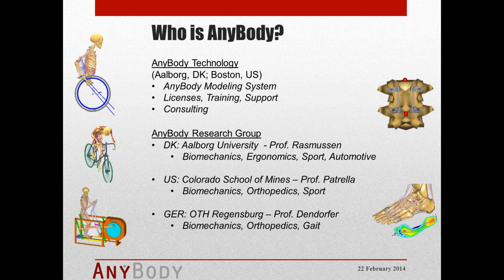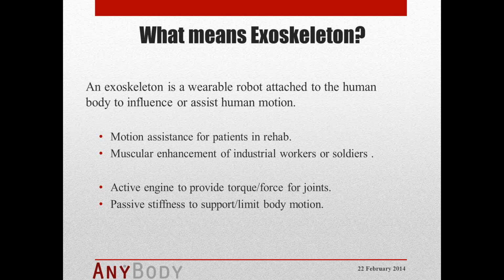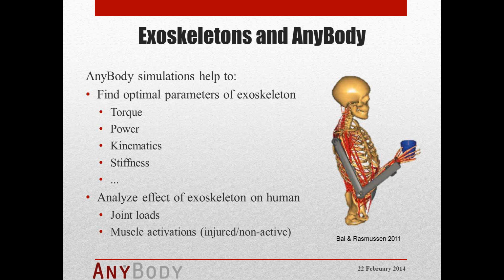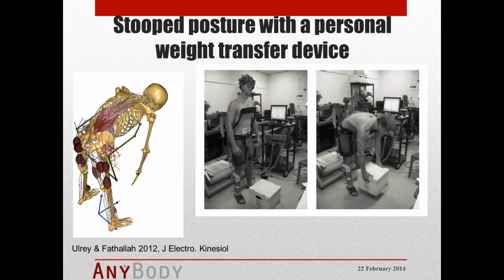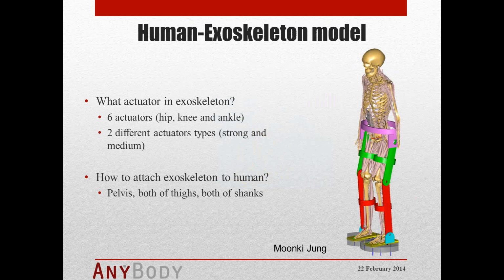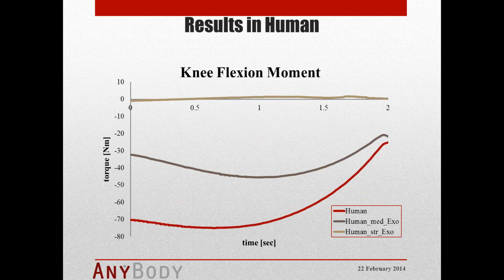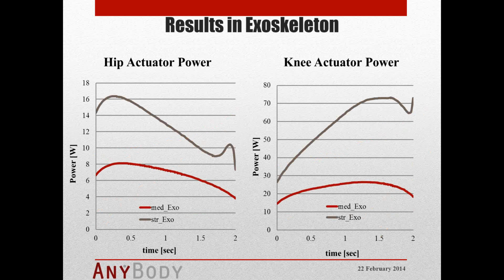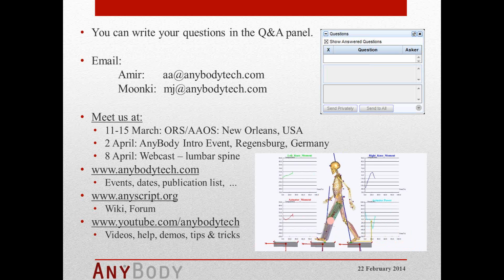[Webcast] Exoskeletons: Reducing joint and muscle loads while performing difficult tasks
Exoskeletons can be used in various industrial, medical and military applications to assist and improve the human body's function. In this webinar, we will illustrate how the AnyBody Modeling System can be used in the development process of exoskeletons and give a summary of selected user cases:

• Optimization of exoskeleton kinematics
• Simulation of human body-exoskeleton interface forces
• Compute reduction of joint and muscle loads, while performing difficult tasks

Presenters: Amir Al-Munajjed & Moonki Jung, AnyBody Technology A/S, Denmark
(This webinar was broadcast on 25. February 2014)